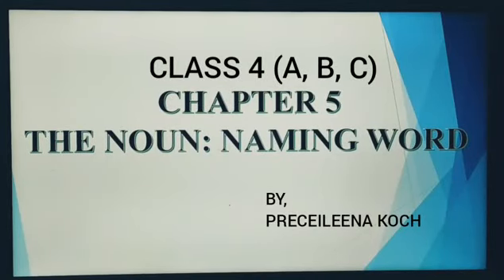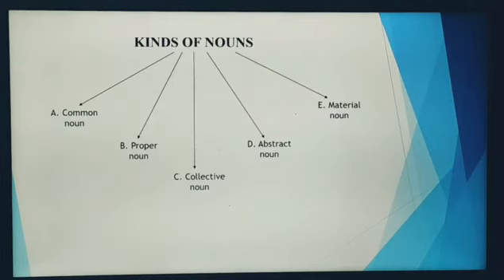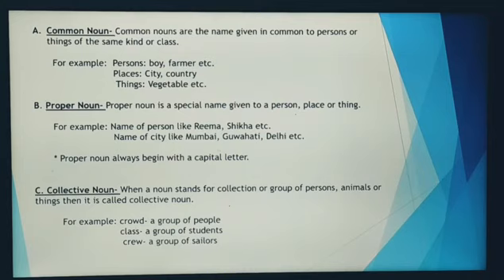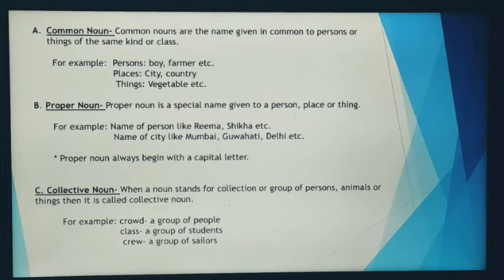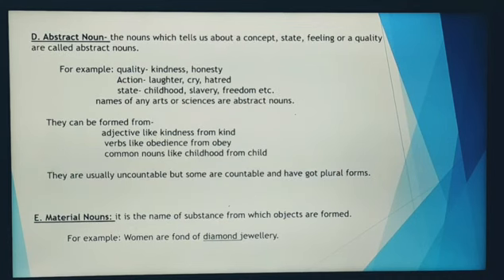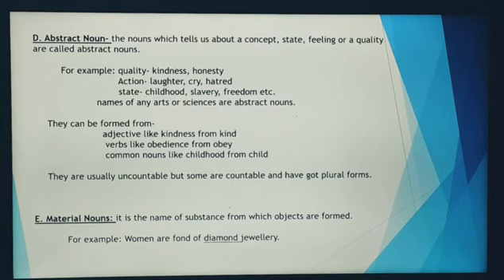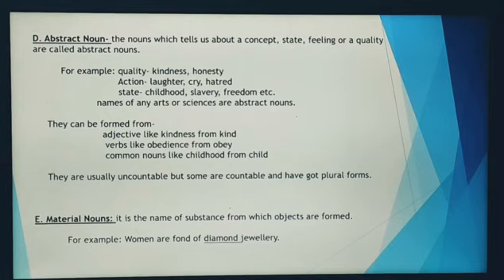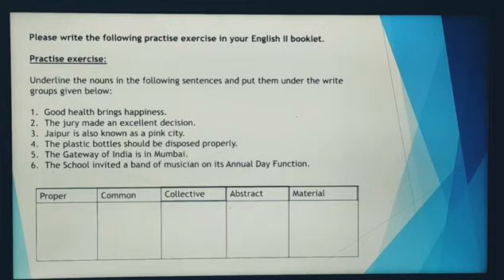CLASS 4 ENGLISH II